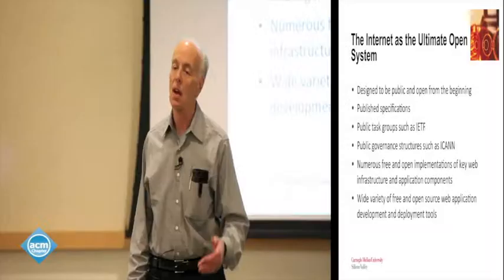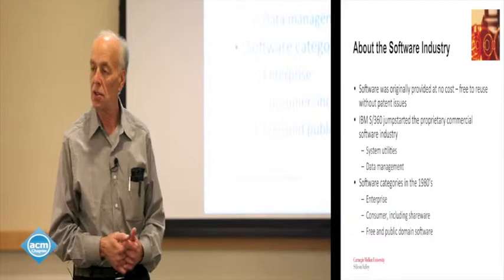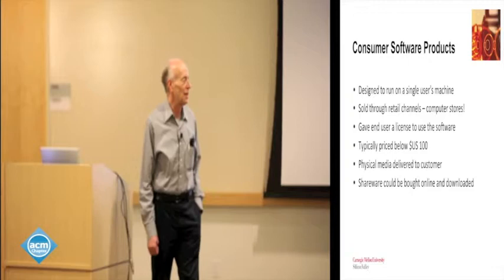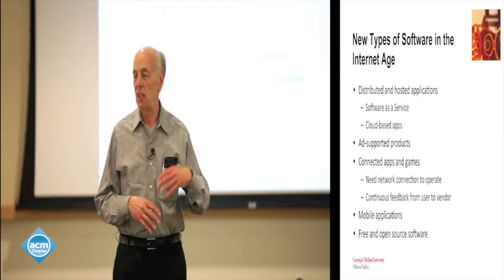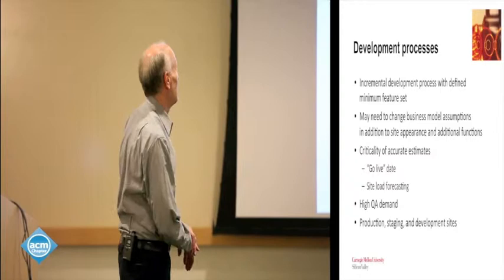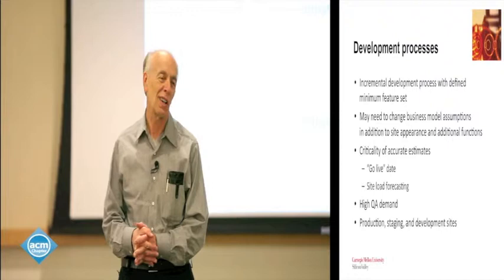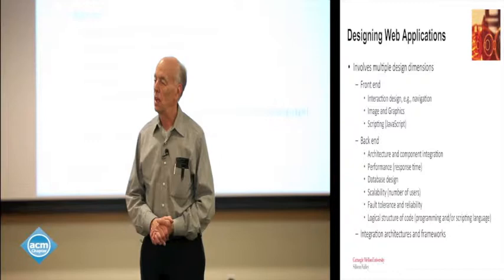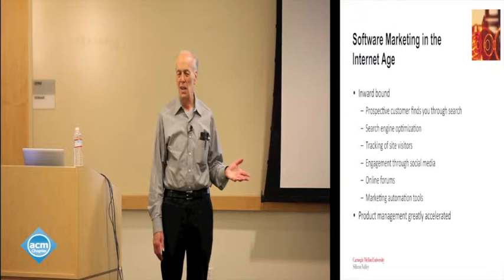How the Internet Transformed the Software Industry -Tony Wasserman 20130515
Speaker: Tony Wasserman, Professor of Software Management Practice at Carnegie Mellon Silicon Valley, and the Executive Director of its Center for Open Source Investigation (COSI)

The growth of the Internet has had a huge impact on the software industry, from the ease of creating new businesses to the processes that companies use to develop, distribute, and support their products. Software architectures and platforms for web applications differ significantly from traditional desktop and client-server applications, and require a new generation of programming languages and development tools. Developers make extensive use of open source software, particularly at the infrastructure level of their applications. Product marketing now emphasizes attracting prospective customers to the company's website. Companies can release products over the Internet, or provide a hosted web application, both of which are more efficient and less expensive ways to sell their products. Companies can also support their products over the Internet through online discussion forums, often with users helping one another.Ongoing advances in mobile and cloud computing, styles of user interaction, and software business models are certain to have a large effect, leading to innovative new products from both new and established companies.